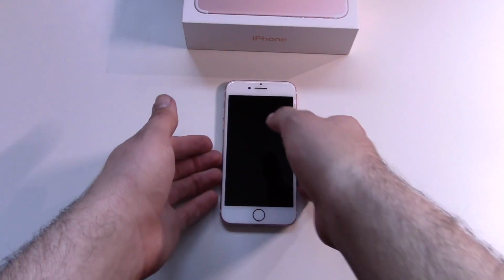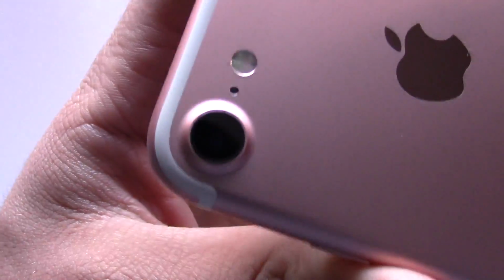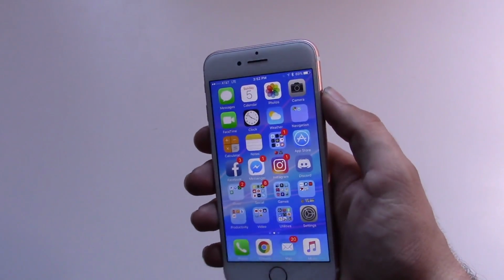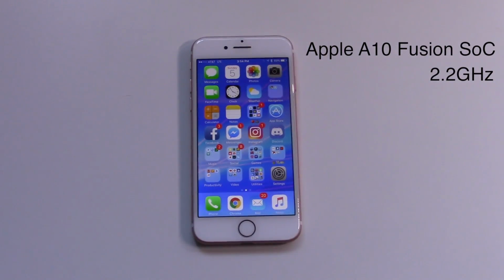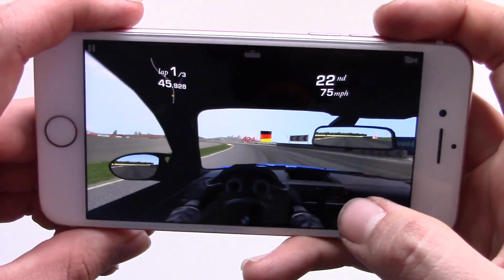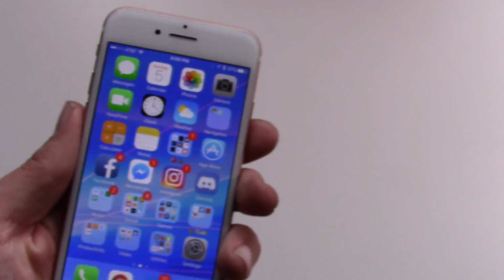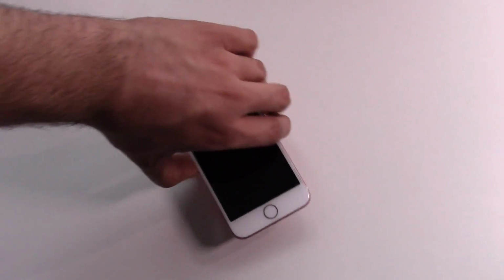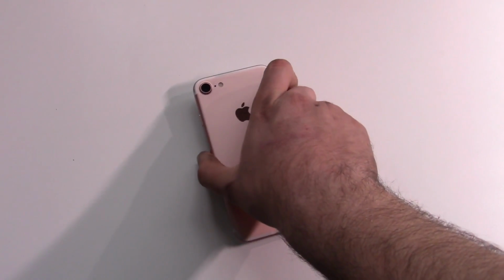Review: Apple iPhone 7 (128GB, Rose Gold)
It's about that time...well, it's past that point but here ya go, the iPhone 7 review.